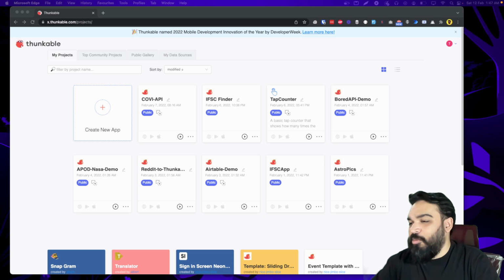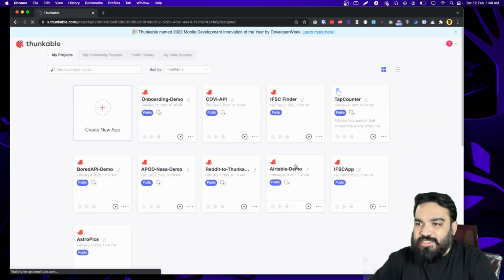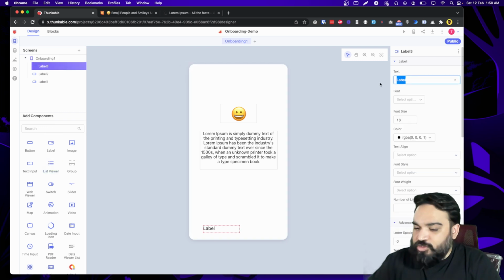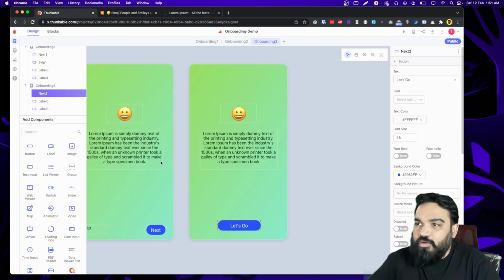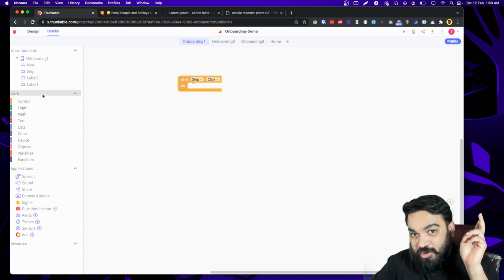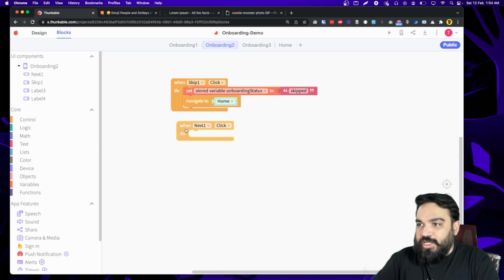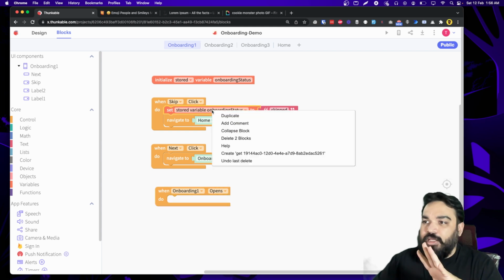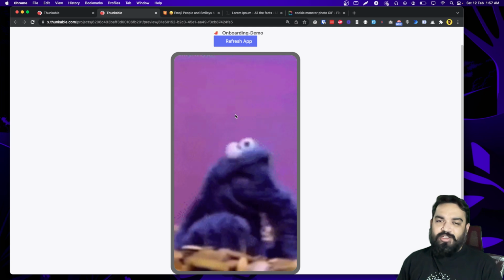Build an Onboarding Experience using Thunkable | No Code Tutorials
Learn how to build an onboarding experience and show your users how to use your app using Thunkable and without writing any code.